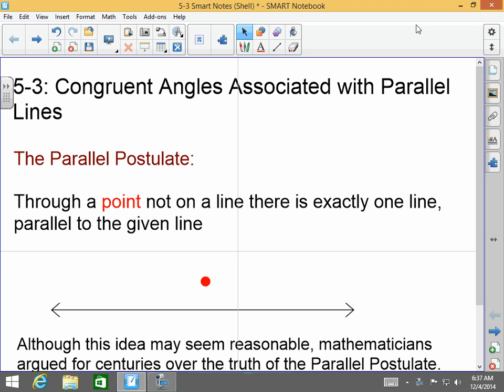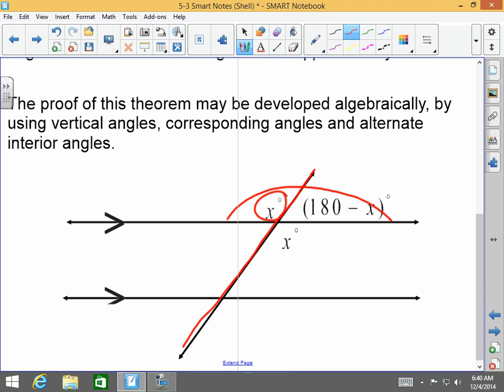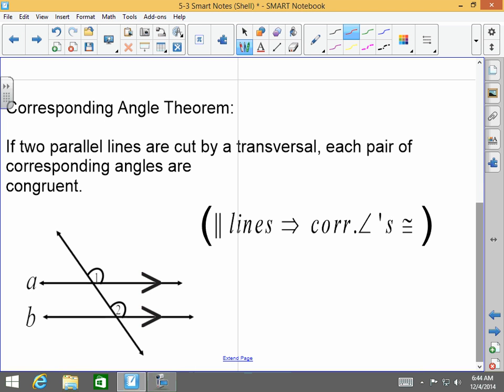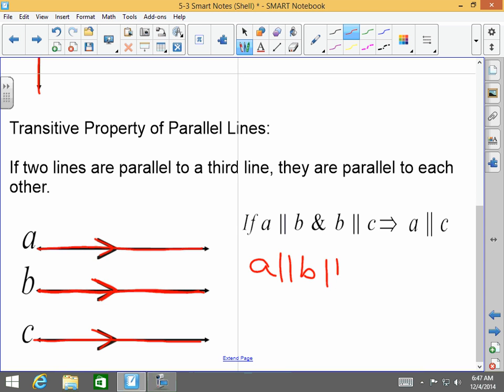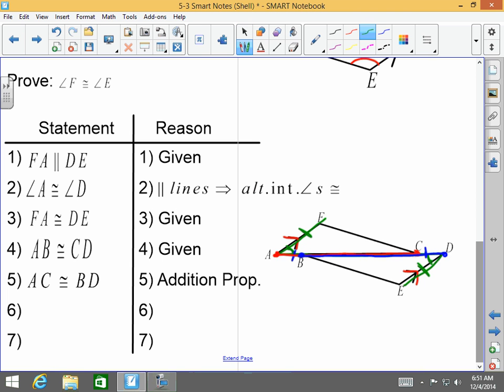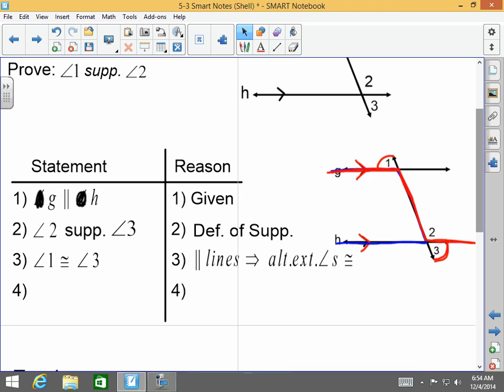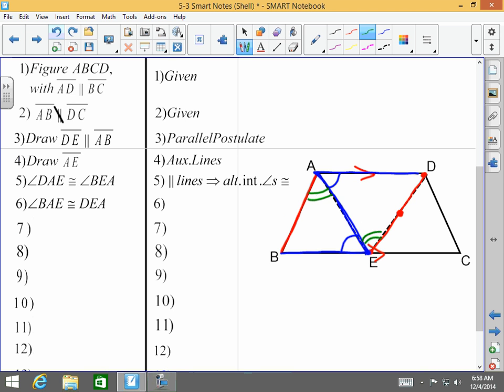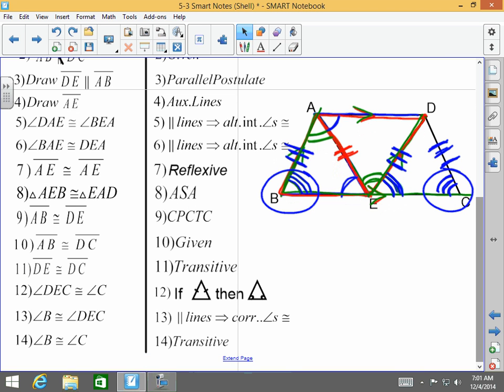Honors Geometry: 5-3: Congruent Angles Associated with Parallel Lines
Honors Geometry: 5-3: Congruent Angles Associated with Parallel Lines lesson video